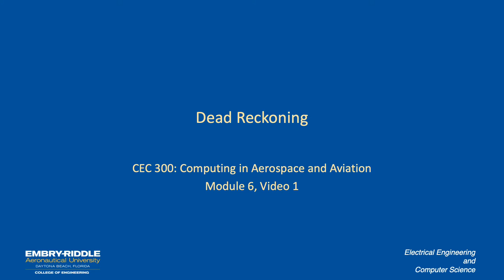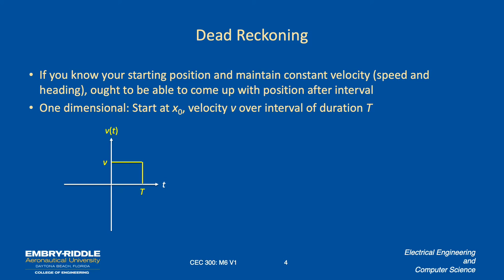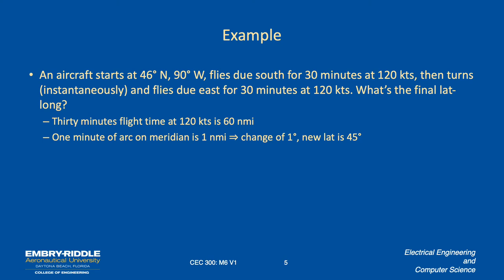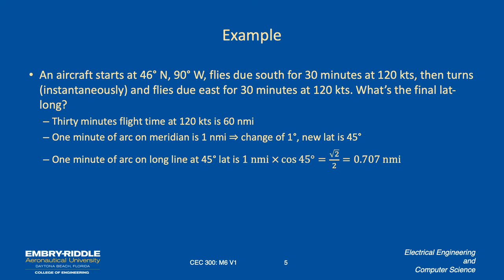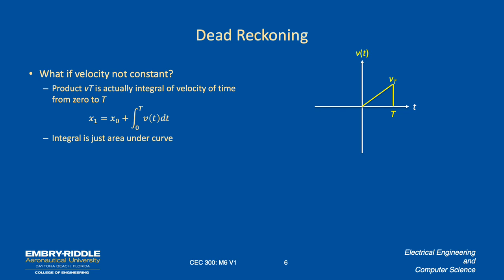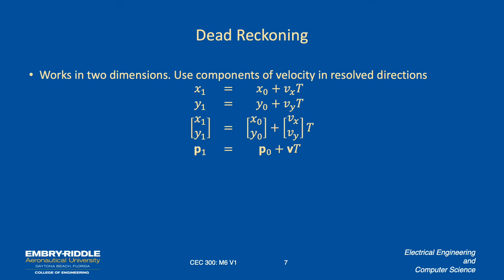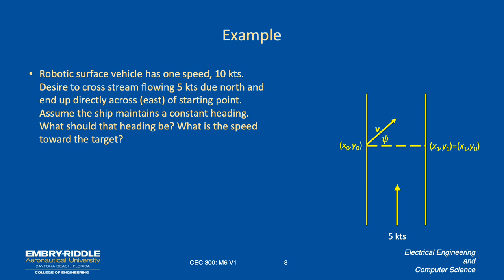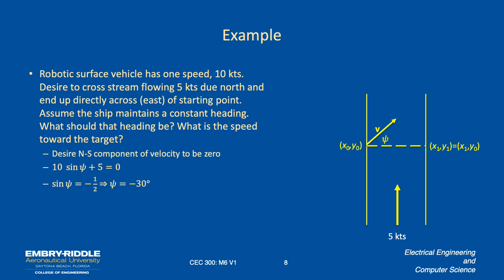Dead Reckoning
A minimal non-pilot perspective toward dead reckoning. Prelude to inertial navigation approaches.